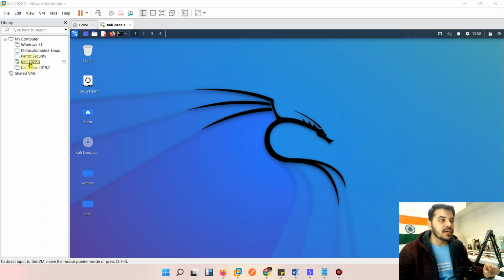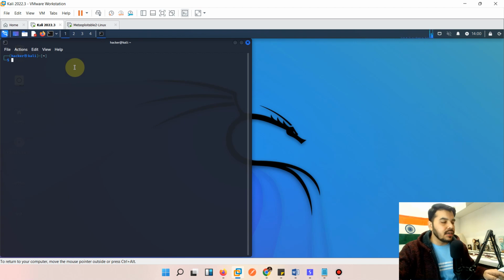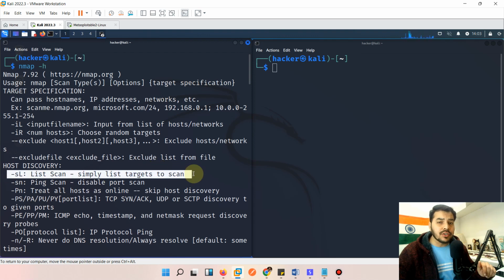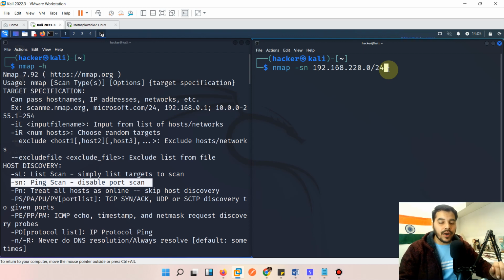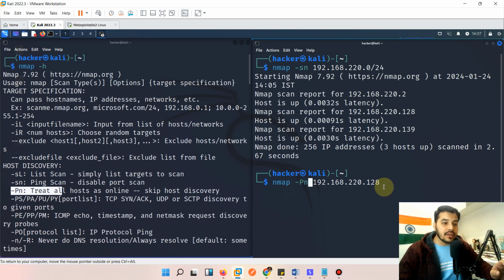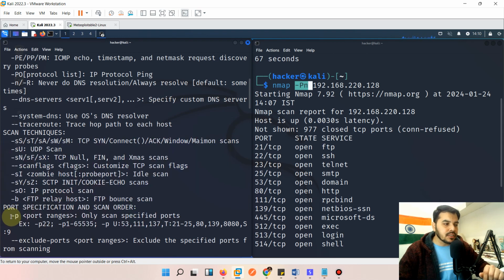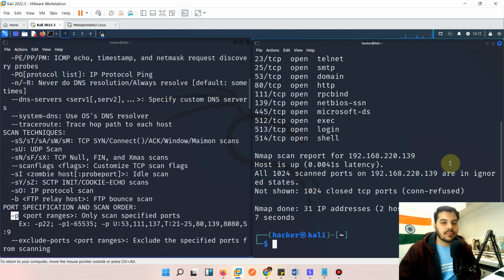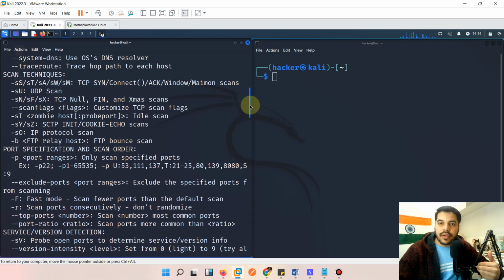Powerful Port Scanning with Nmap Part 2 | nmap tutorial | nmap full course | hacker vlog english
In this video we will discuss about best port scanning software used by cyber security professional to scan open port within the network. If you are looking for nmap tutorial then this video is for you where we will coming with nmap full course only for you. Let's explore this videos and learn important things about nmap and it's scanning features used during security testing in cyber security industry.

nmap tutorial
nmap kali linux
nmap tutorial for beginners
nmap full course
nmap vulnerability scan
nmap tutorial in hindi
nmap full tutorial
nmap commands
nmap scan
nmap network chuck